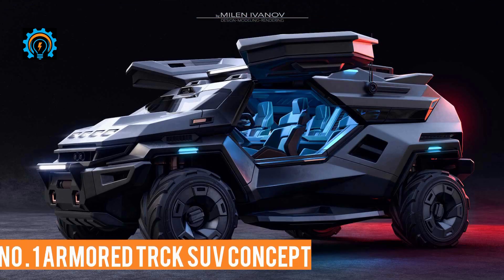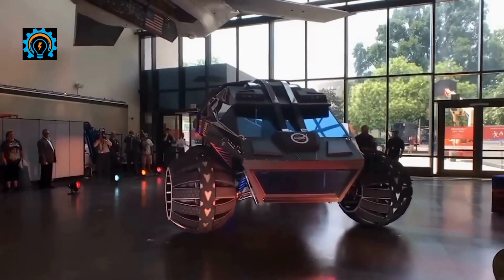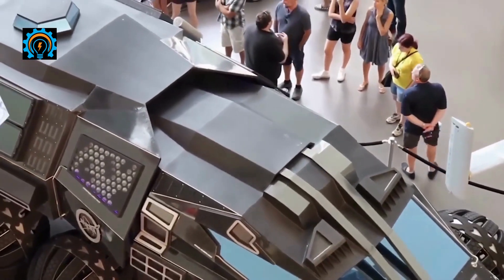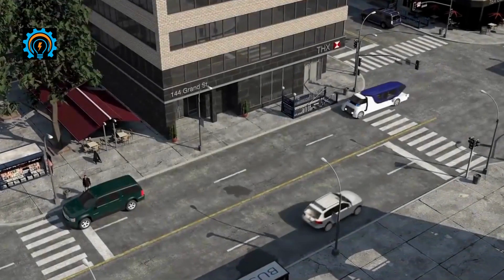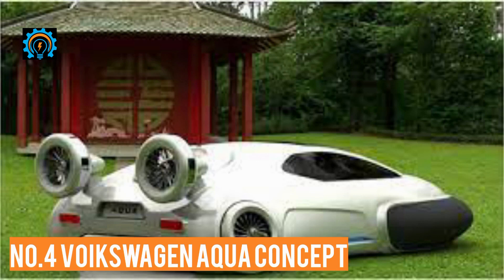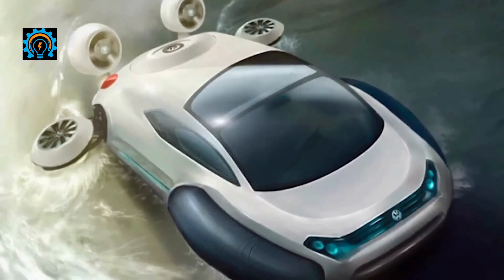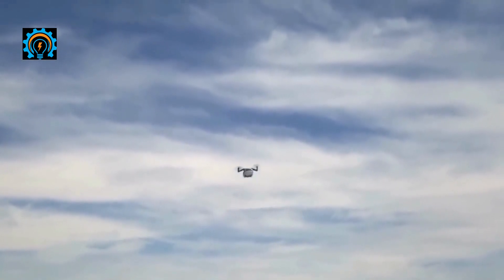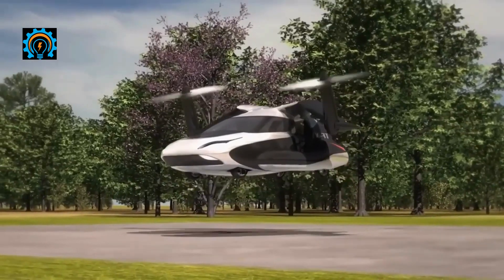Incredible Most Advanced Vehicles In The World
Welcome to 99 techzoom
where we provide world's best Top 10s , Top5s things related to science, history, graphics, future concept videos Also you can find latest technology, extreme gadgets, home furniture decoration, space saving ideas, machines and vehicles, and so much more.

If you find any of your copyrighted material in this video, please leave us a message.